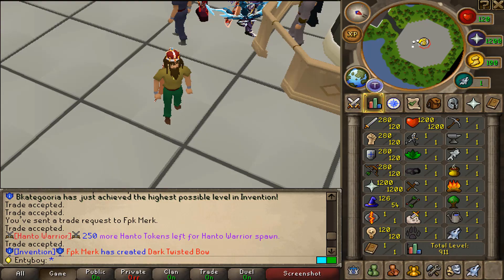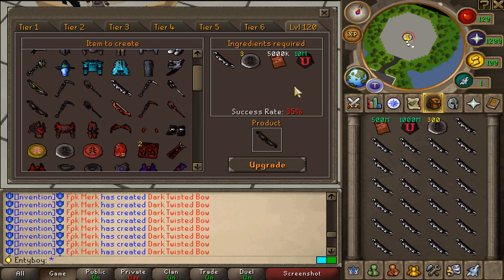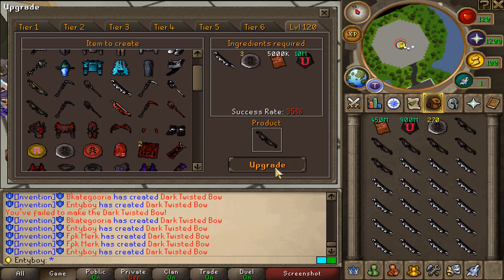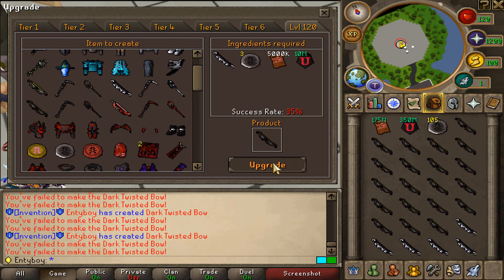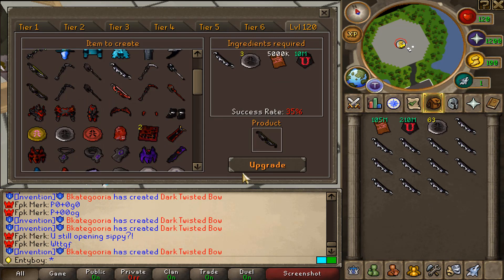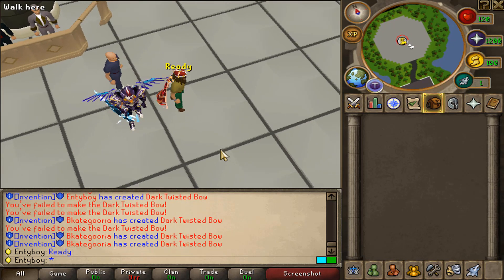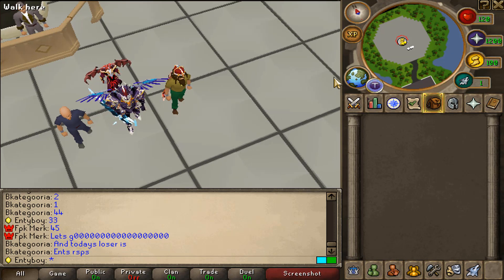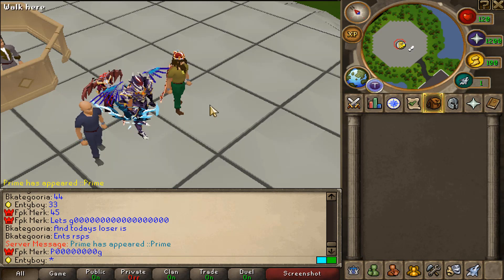HOW MANY DARK TBOWS CAN WE MAKE? | Challenge vs SIPSICK & FPK MERK | GIVEAWAY - Lunite RSPS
Come play the #1 Custom RSPS!!! 500+ online daily
🎁TYPE INGAME -  ::refer ents (FREE STARTER REWARDS)

👻ADD MY SNAPCHAT👻: entyboy